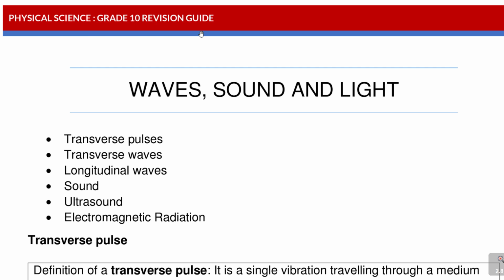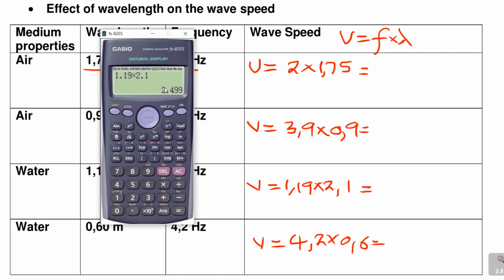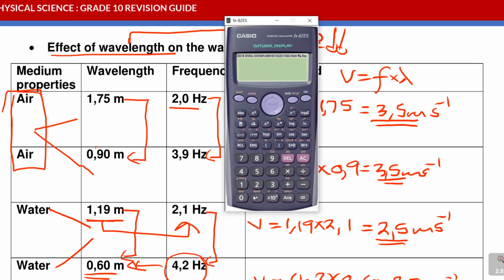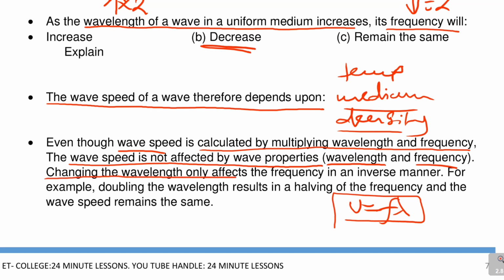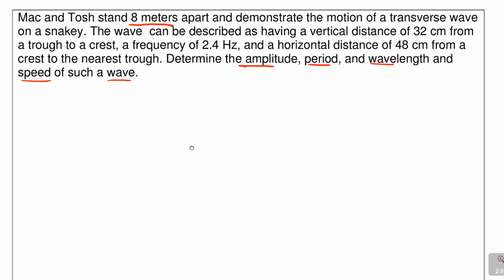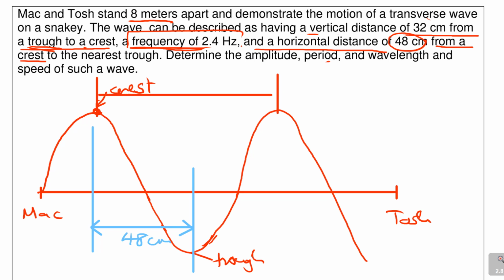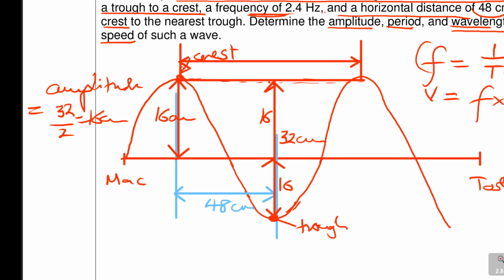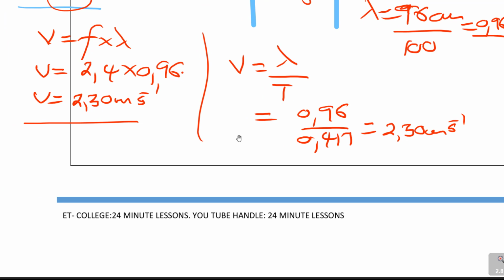Transverse Waves 3-Grade 10-Waves, Sound & Light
In this lesson I will take you through transverse pulses and you will learn about:
-transverse waves
-superposition of transverse pulses
-interference of pulses